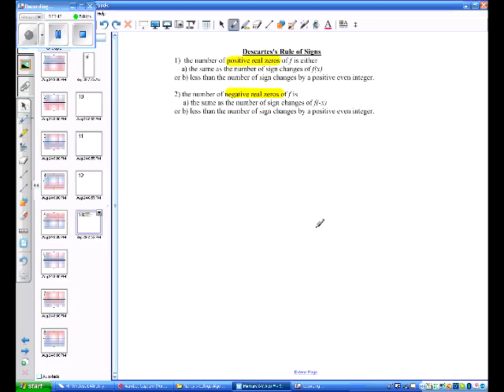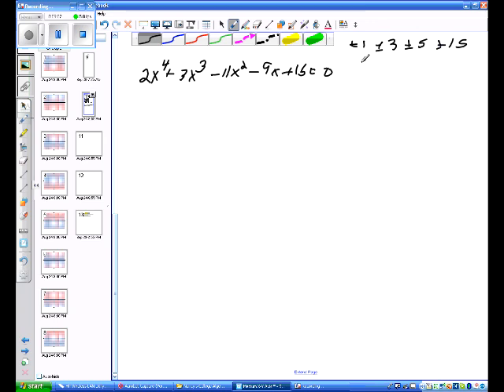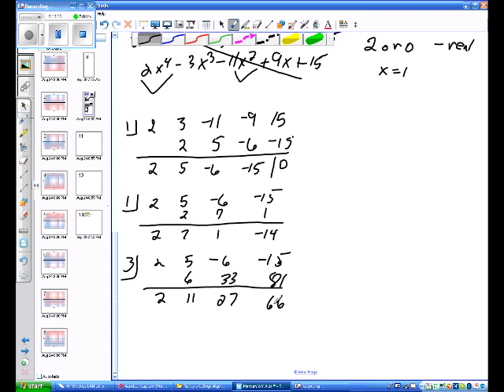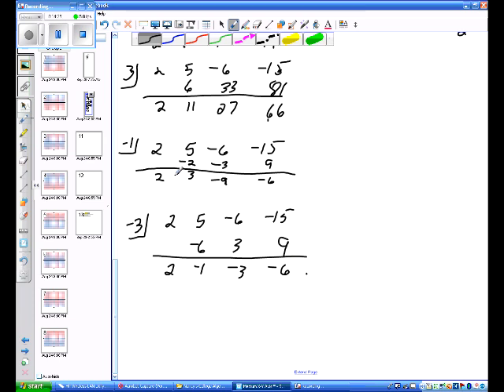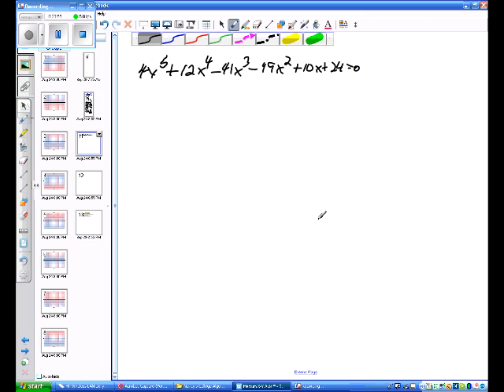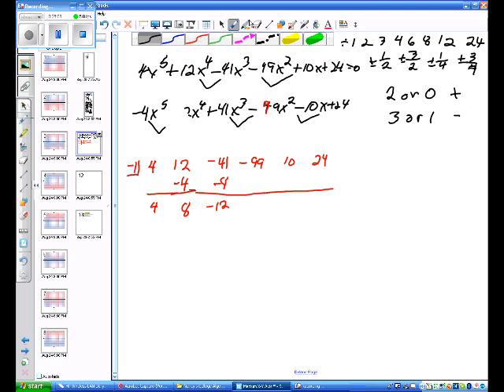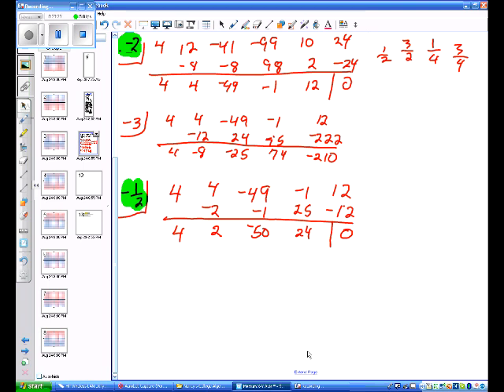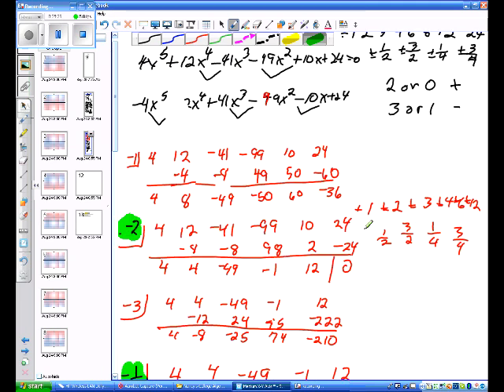College Algebra Lesson 3.4 Part 2